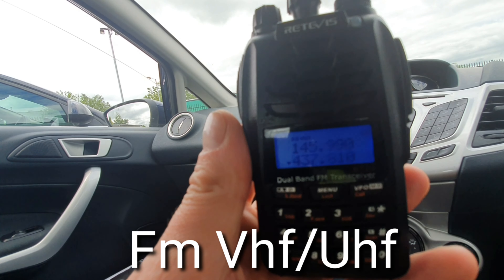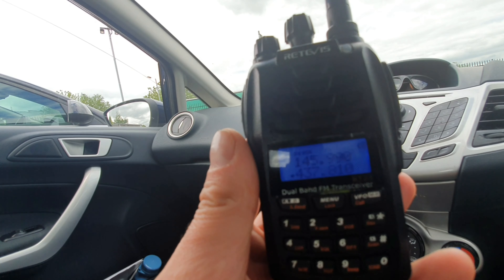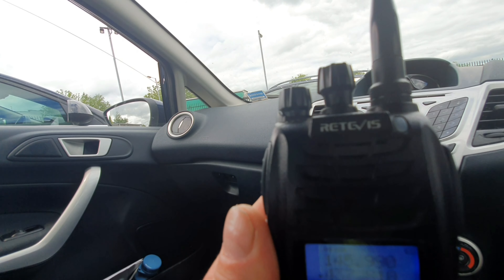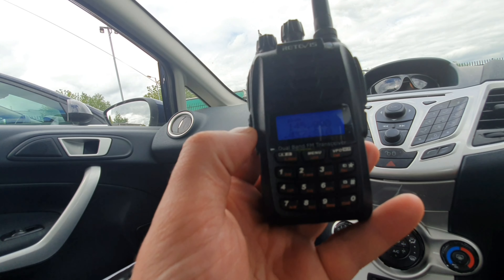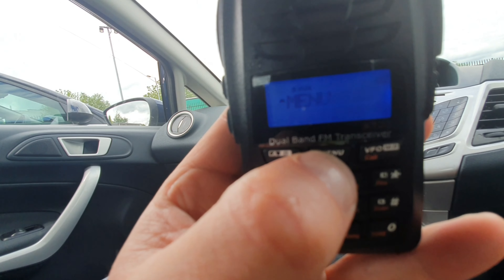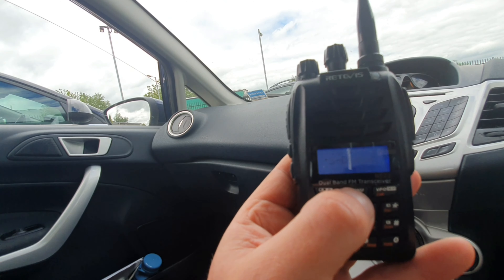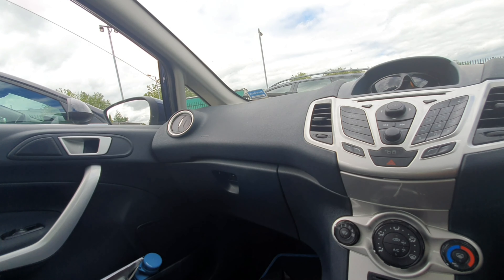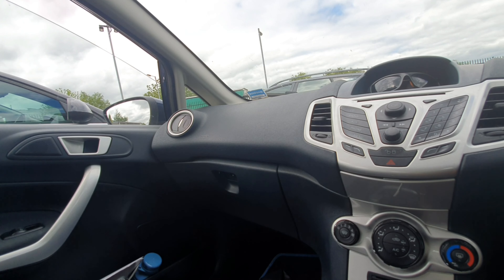Retevis Rt23 First look! Only £41!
£41 uk price as of 10 june. Get one quick the prices are changing.